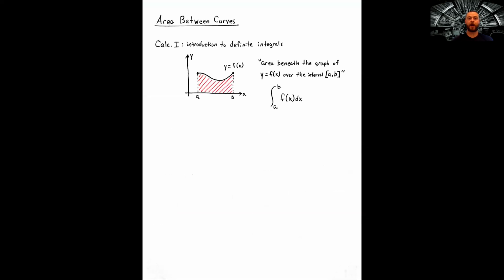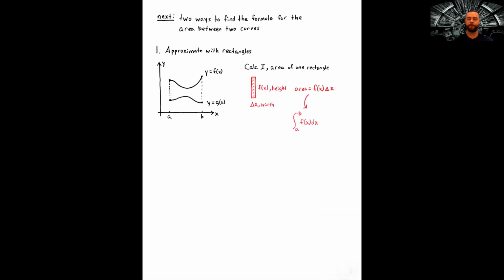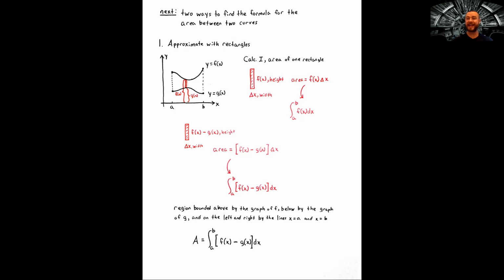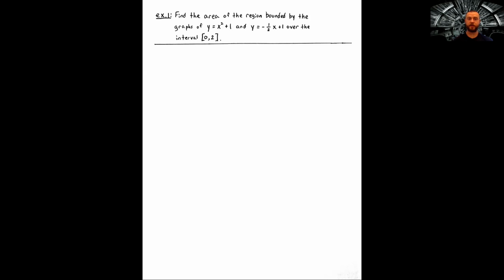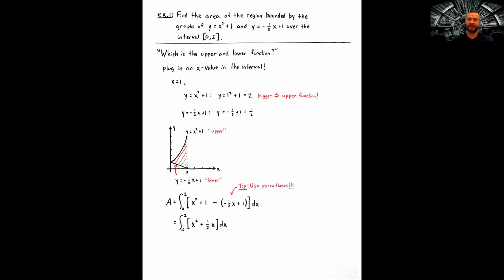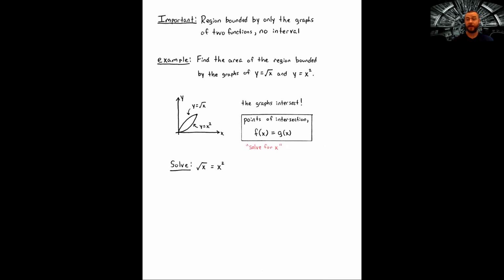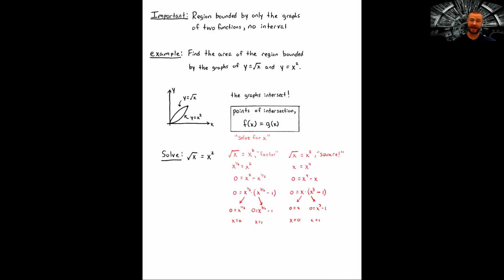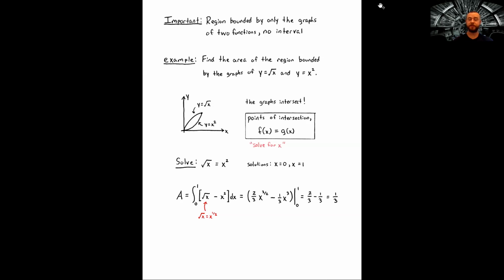Area Between Curves, part 1 (Calculus 2, Lecture 2)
We begin to introduce the different geometric quantities that can be calculated with integrals. First, we'll learn about area between two curves.